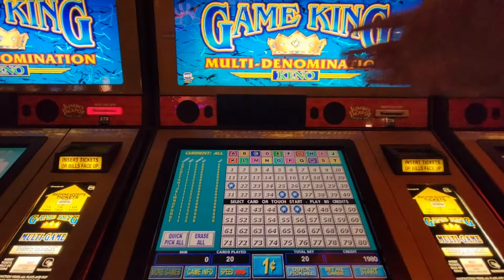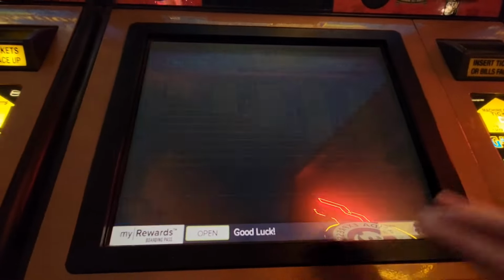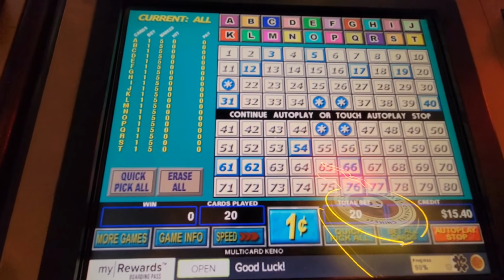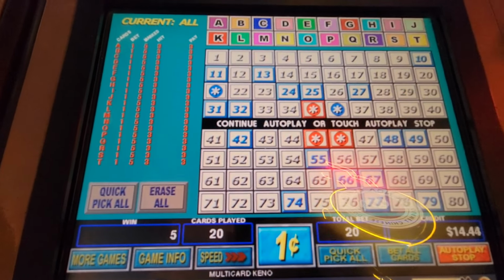Can I Hit my 5 Spot Numbers Again on Multi Card Keno Theory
Multi Card Keno time!